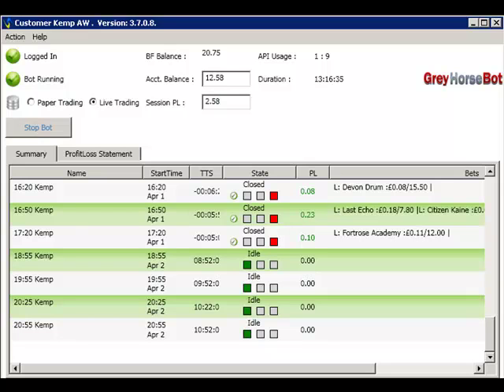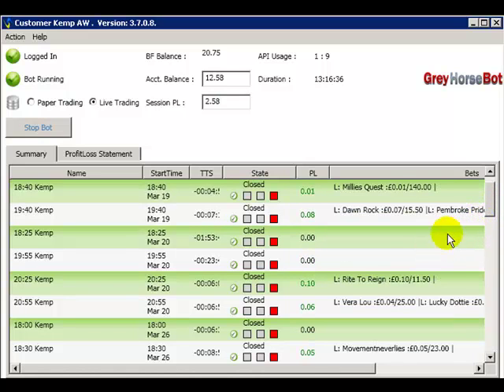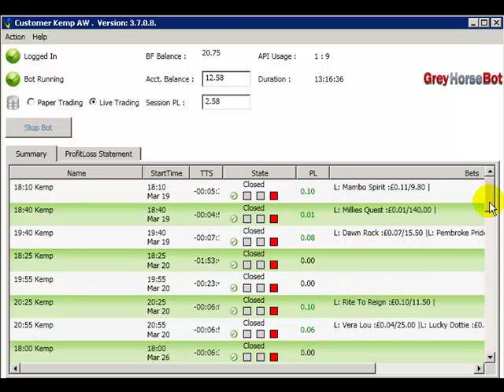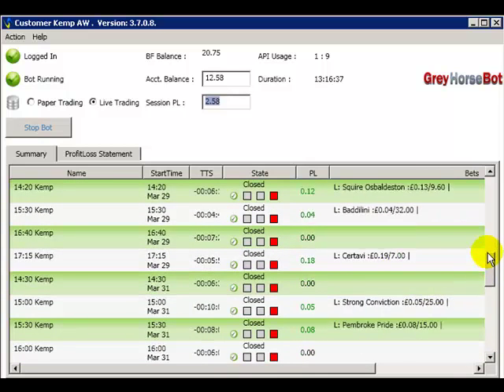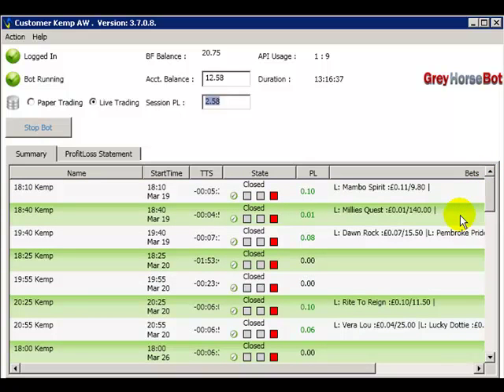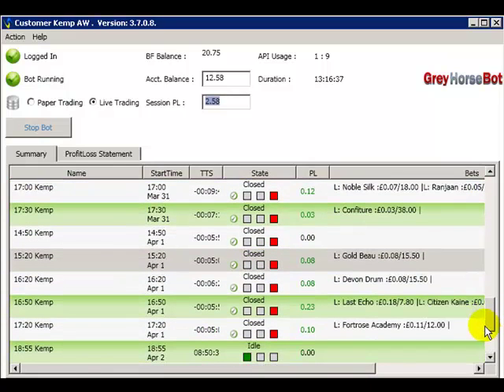Kempton AW Lay System Update : SPB System Builder user system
Hi
This is is just a quick update to show you how our own testing is going using the Kempton AW Lay System selections.

We first started the trial on the 19th (Readers found out about it on the 20th) and since then there have been about 30 selections.

All have won.

We are using 10% of our bank as liability which means you take the 10% figure and divide it by the price of your selection to get the stake.

This way you know the most you can lose on one selection is 10% of your bank.

We will probably drop this to 5% later on.

If you want to follow along with the trial then here is where you will find it.

Thankyou as always for watching I really to appreciate it.

Malcolm

The Grey horse Bot and the SPB System Builder.
"What else do you need?..."